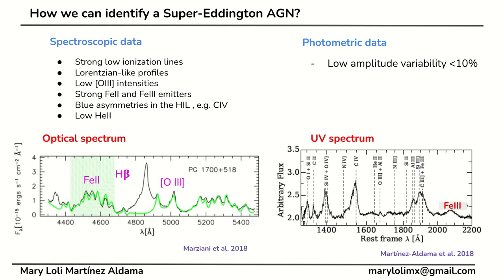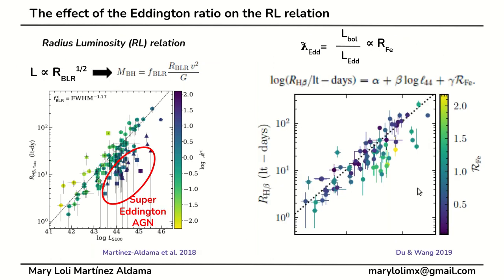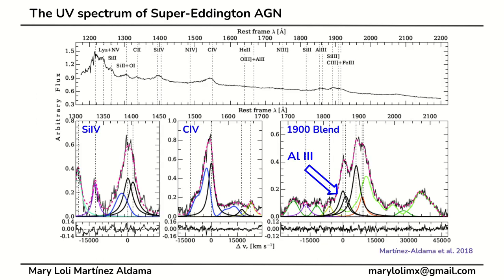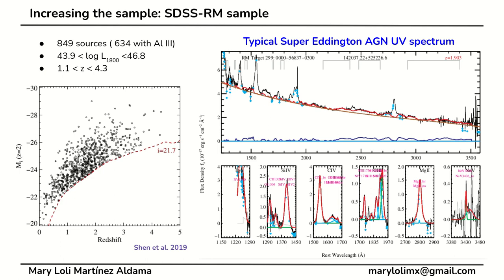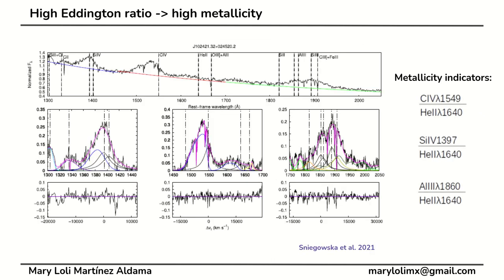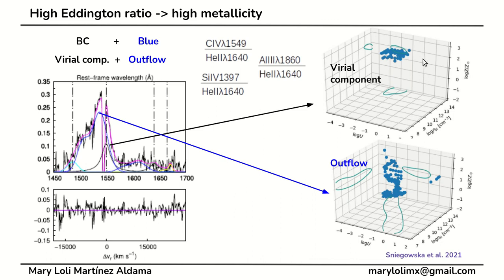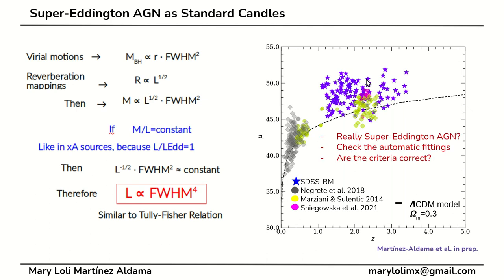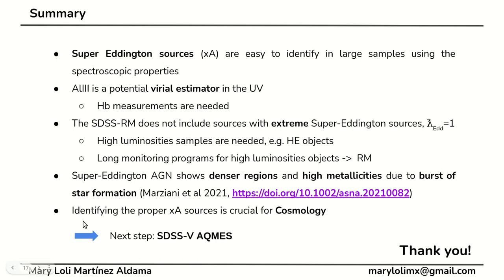Mary Loli Martínez-Aldama - Super-Eddington AGN across the cosmic time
Super-Eddington AGN across the cosmic time

The level of activity in a galaxy evolves with time, likely in an intermittent way. The accretion rate drives many of the properties of the galaxies during their active phase. This allows us to identify such accretors by the detailed analysis of their UV spectra. In the presented work we selected a sample of high accretor candidates from the SDSS-RM survey at redshift range 1.1 \lt z \lt 4.3. We performed a careful spectroscopic analysis of their UV spectra based on the AlIII1860 with the objective to study the evolution of the black mass and accretion rates properties along the redshift range and to identify the super-Eddington sources. We demonstrate that AGN with the highest accretion rates shows extreme properties such as denser broad-line region, high metal content, face-on orientation, strong outflows, and signatures of a burst of star formation. Also, since their luminosity per mass converges towards a limit, the super-Eddington AGN can be used as standard candles. The same analysis is currently extended to the recent UV observations from the SDSS-V survey.